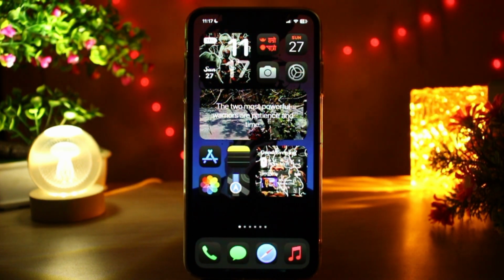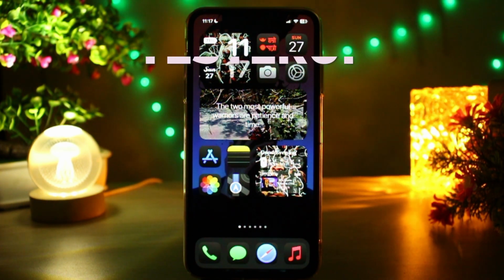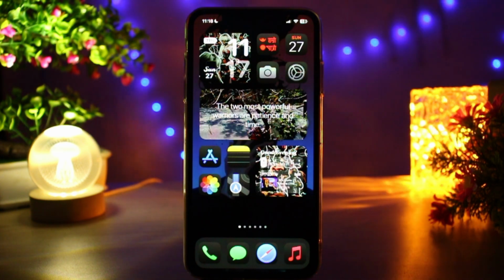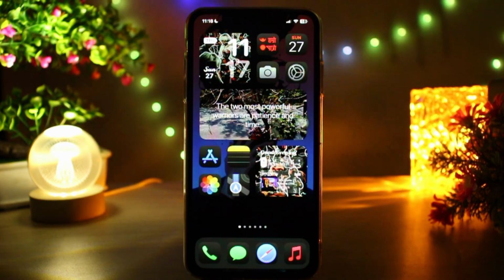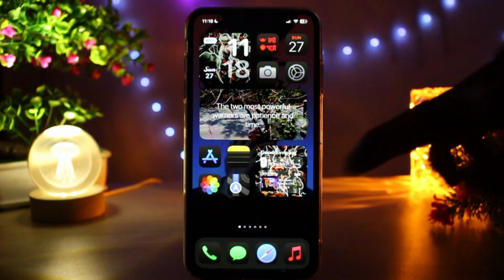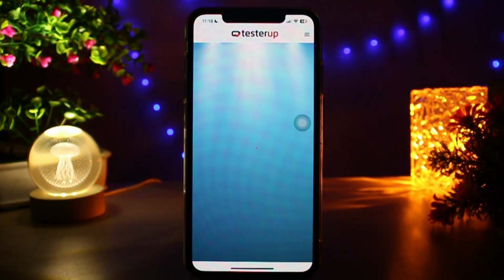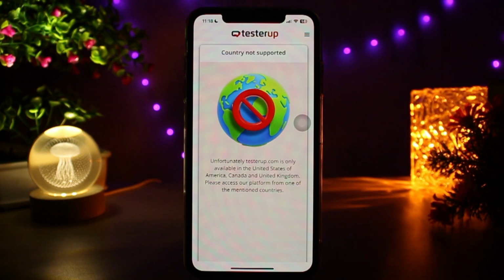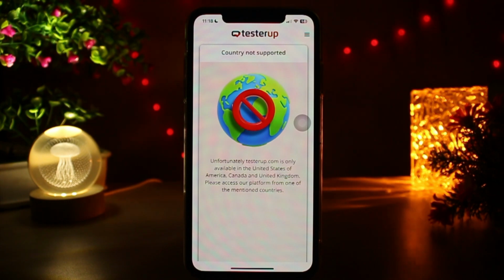Testerup Withdrawal Tutorial – Get Your Money Fast! - Here's How - 2025